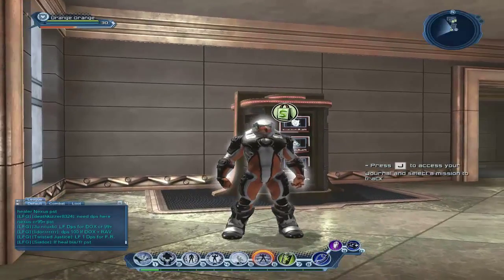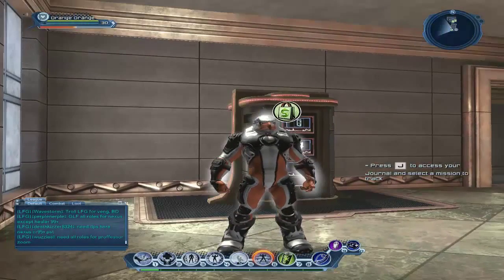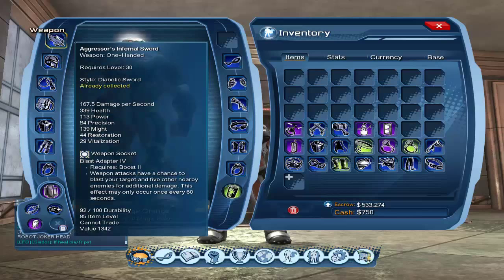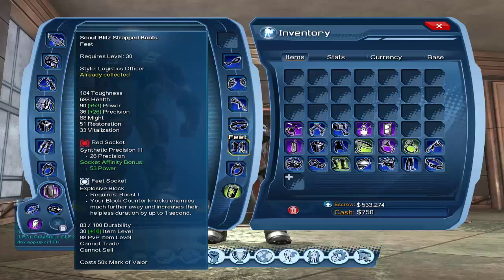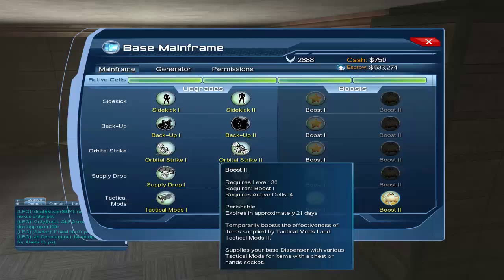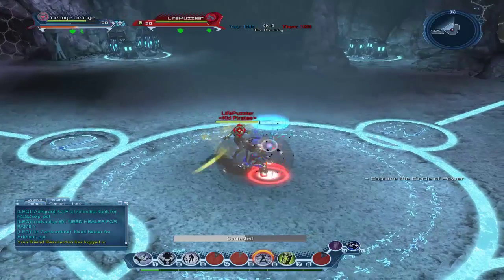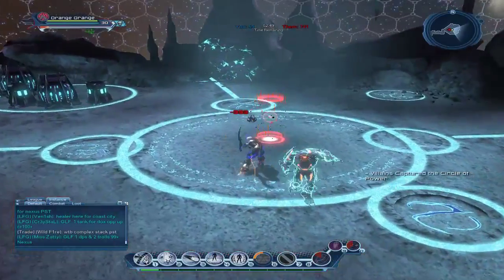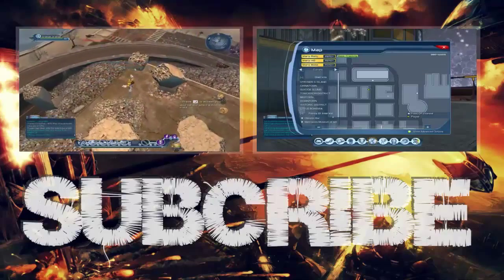DCUO-How to win PVP arenas the easy way!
Ty guys for watching...

I reccomend you to use this if u see you dont

have a chance killing the enemy but if u do

do it the normal way...

-Add meh

Name: Orange Orange

Server: USPC